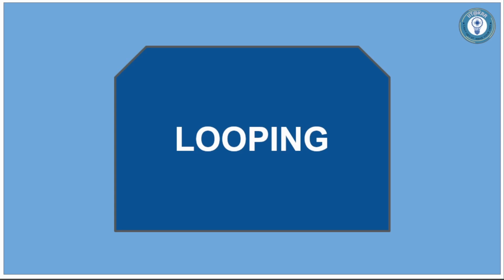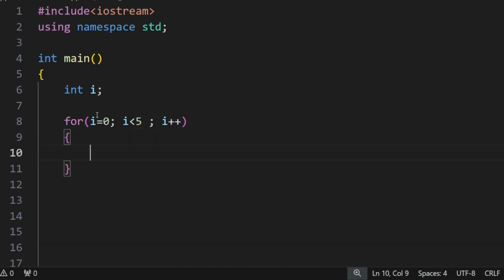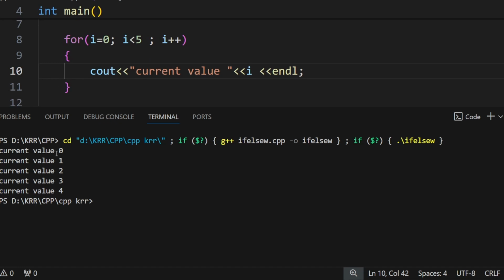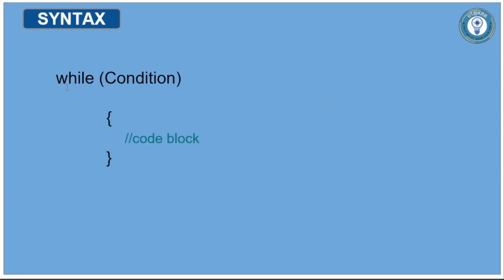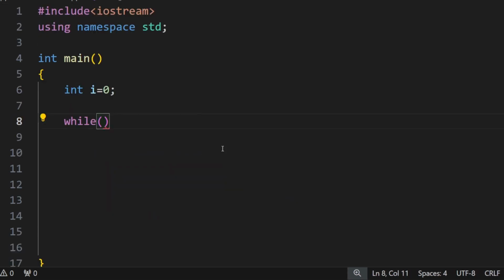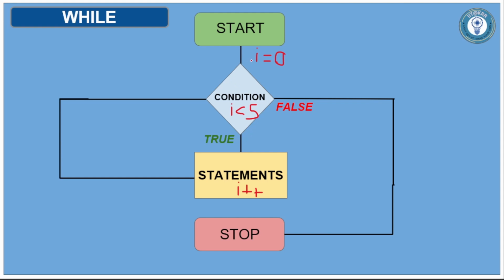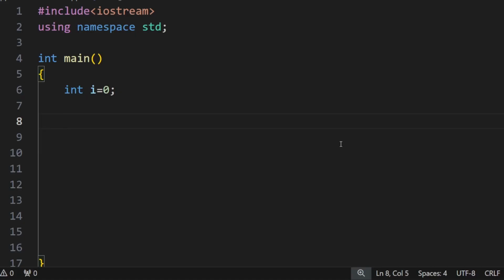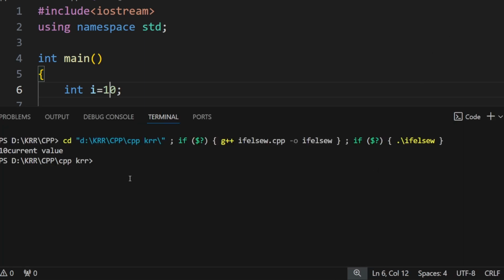C++ FULL COURSE: Episode 3 - FOR , WHILE , DO-WHILE | IIT at KRR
Welcome back to Episode 3 of our C++ journey! 🎉 In this episode, we're diving into the fascinating world of loops. Loops are essential for repeating tasks and streamlining your code. Join us as we explore the intricacies of for loops, while loops, and do-while loops.